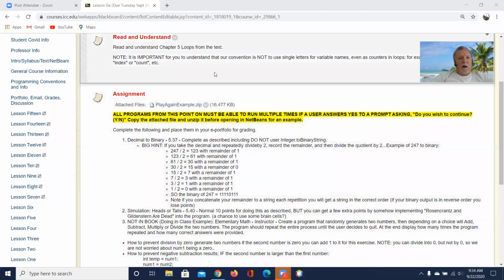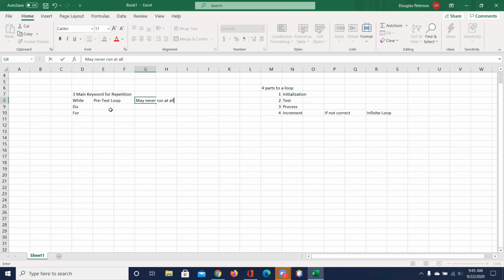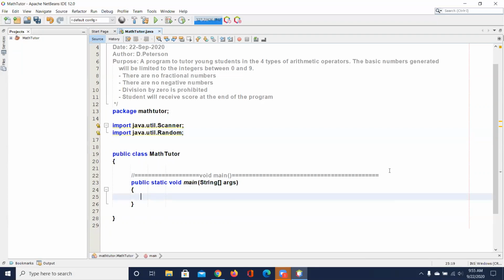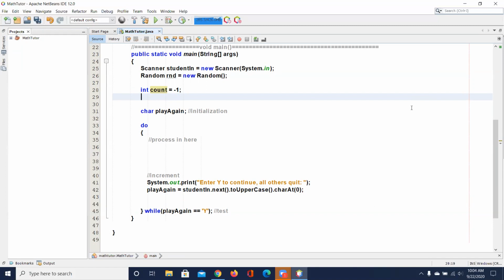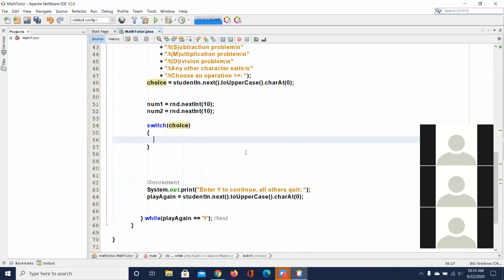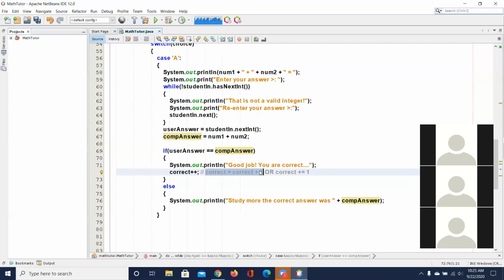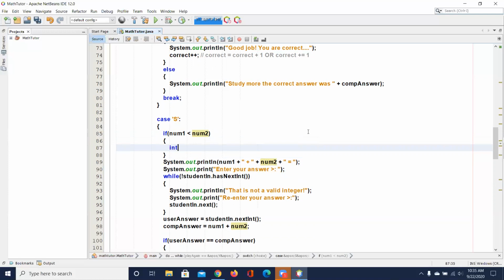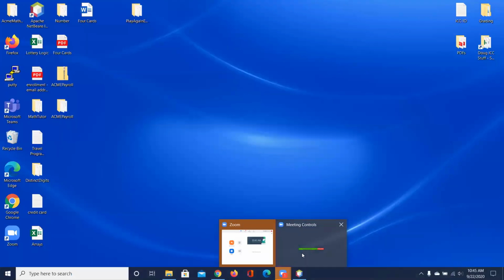CMPSC115-1771 Java - Lesson on Repetition/Iteration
A short lecture and the Math Tutor program example of repetition.